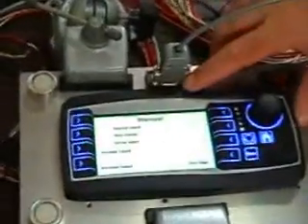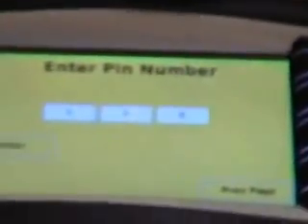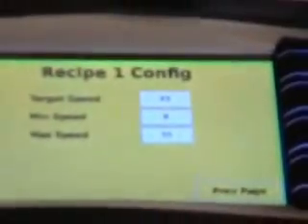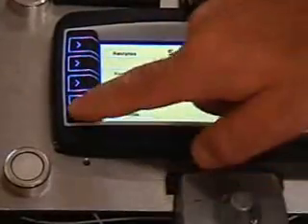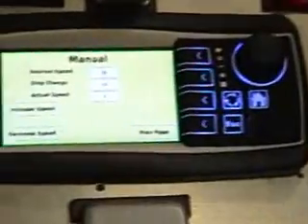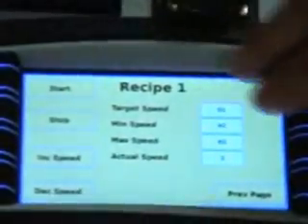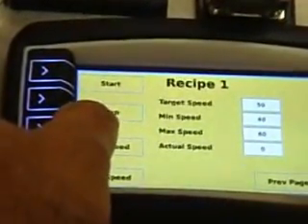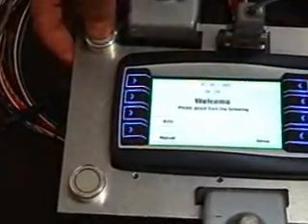summit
Summit Hydraulics video which shows the control system with Opus A3 operator interface and STW ESX IOXp controller with a Wachendorff encoder for feedback to be used in a sawmill. Application is Planer control.